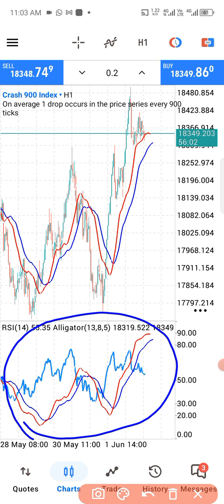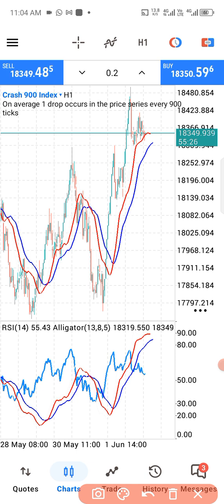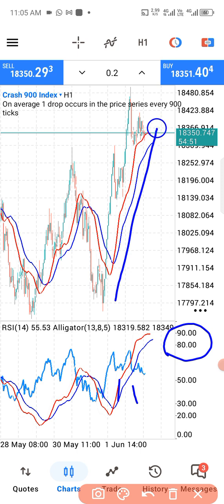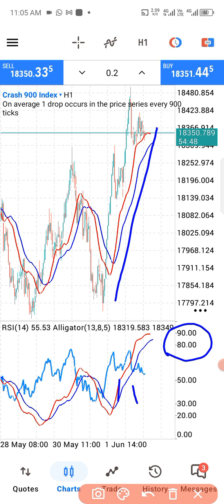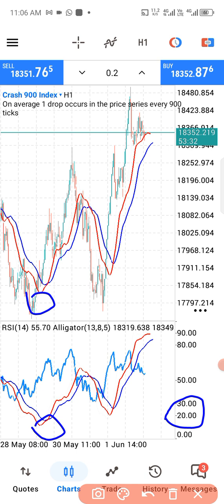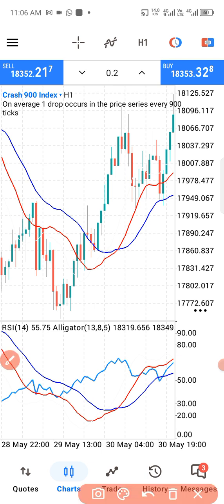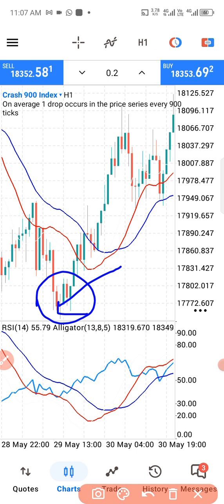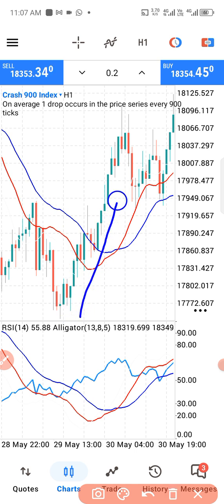Alligator strategy on boom & Crash